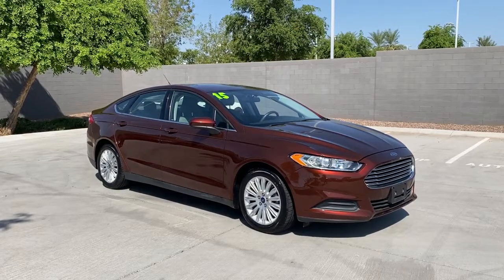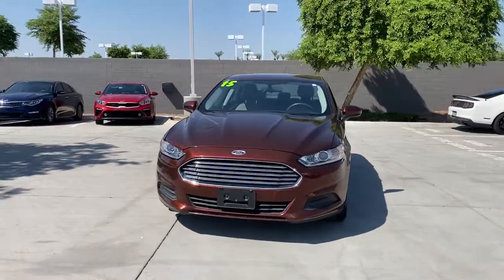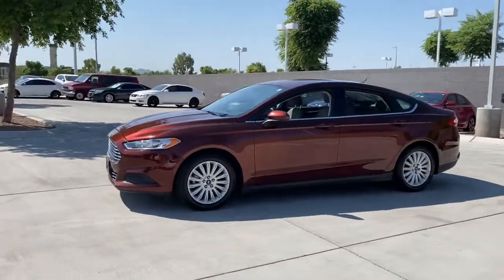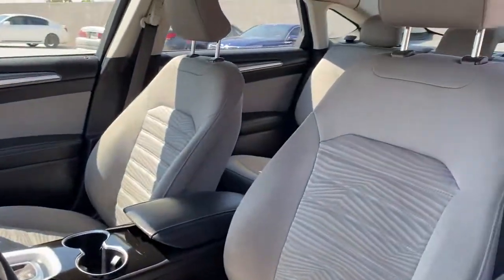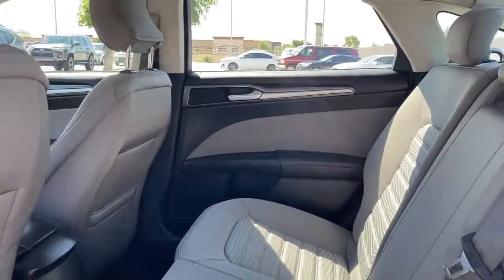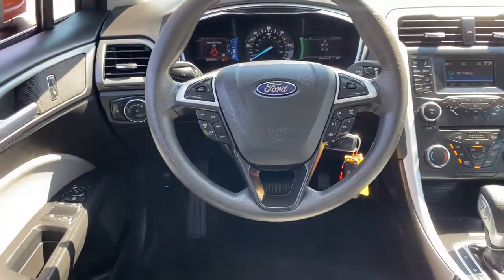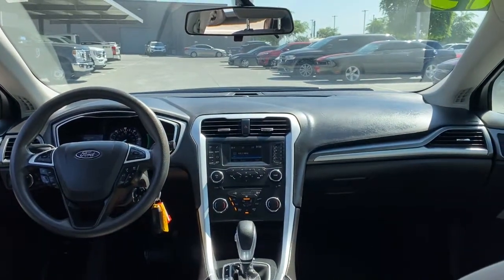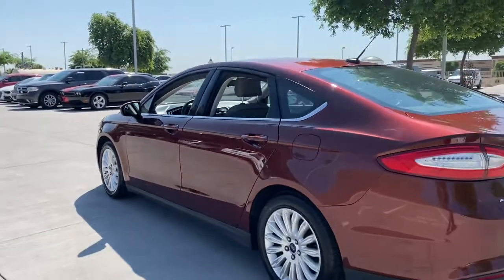2016 Ford Fusion Gilbert, Chandler, Mesa, Queen Creek, San Tan, AZ K5713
Used 2016 Ford Fusion available in Gilbert, Arizona at Horne Kia. Servicing the Chandler, Mesa, Queen Creek, San Tan, AZ area.
2016 Ford Fusion S Hybrid - Stock#: K5713 - VIN#: 3FA6P0UU5GR405712

Horne Kia
1465 E Motorplex Loop